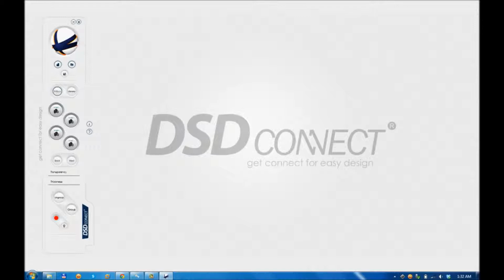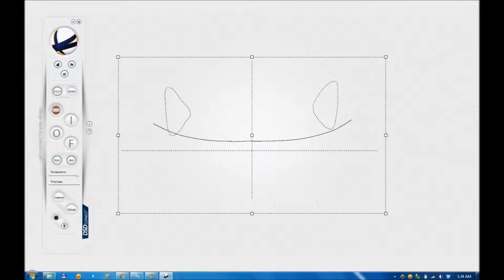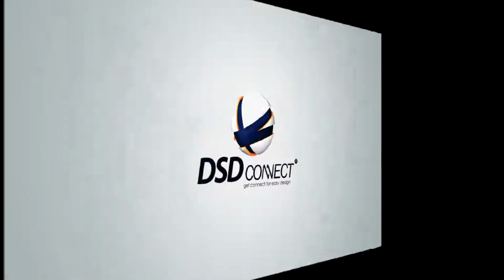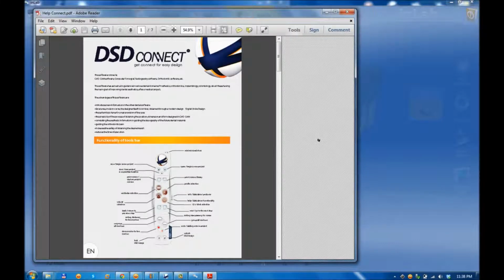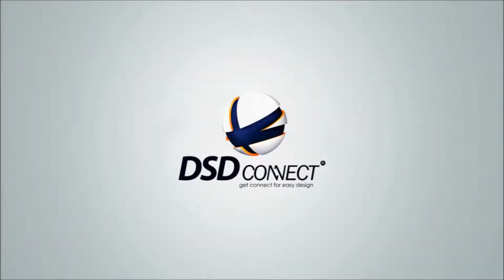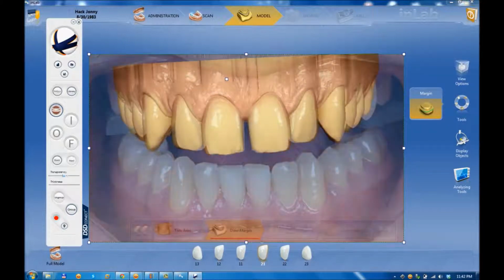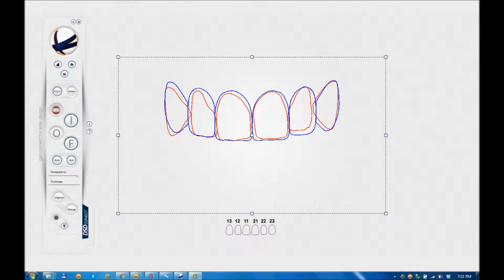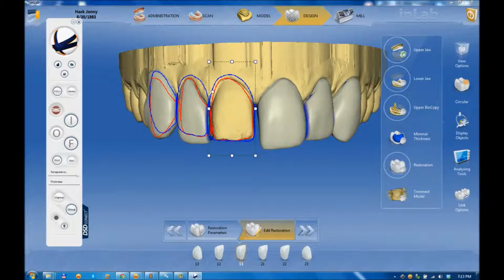DSD CONNECT Technical support movie